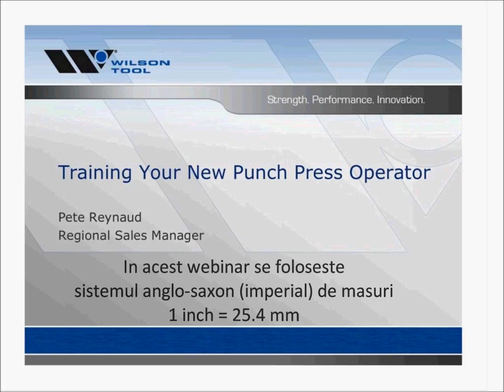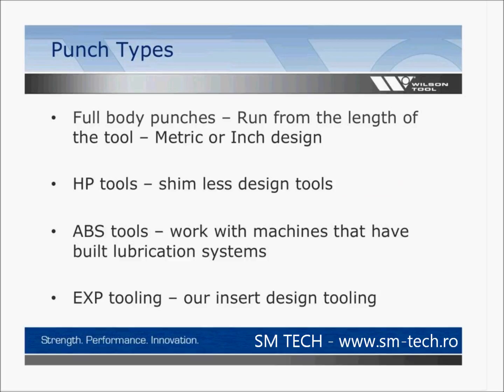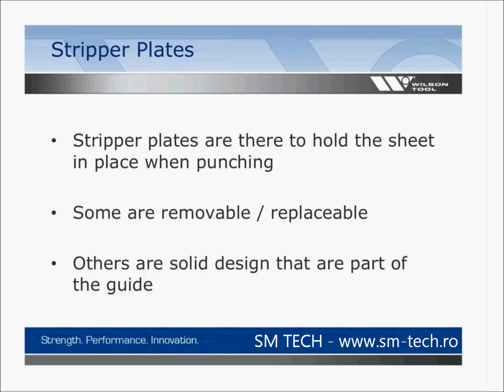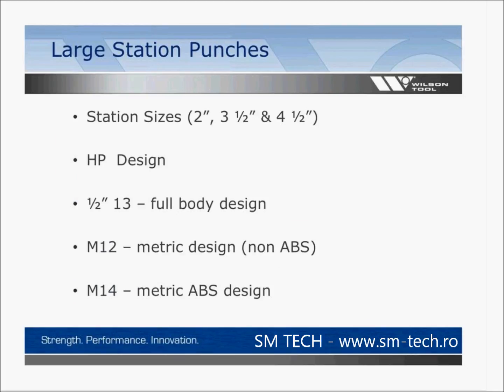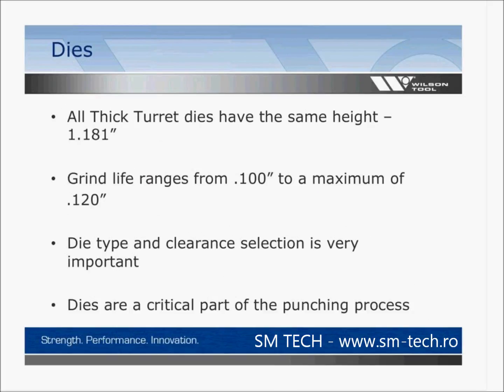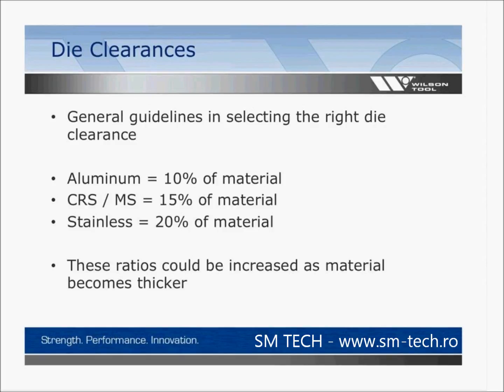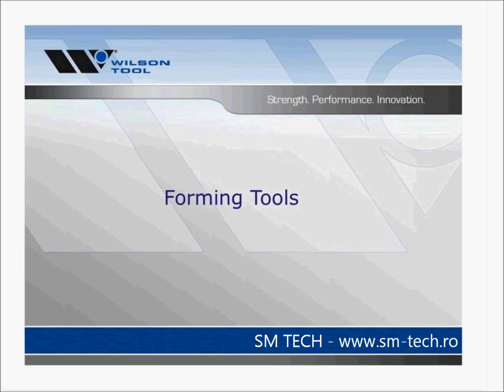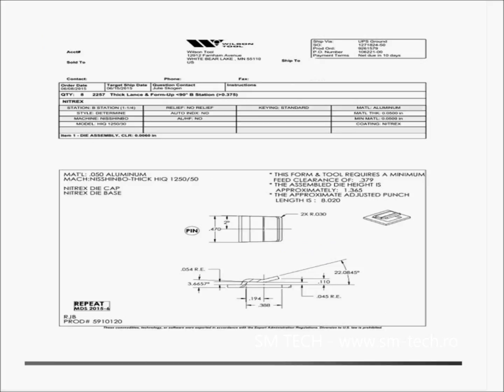Notiuni instruire pentru noii operatori de masini stantat CNC /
Notiuni pentru instruirea noilor operatori de masini stantat CNC
Training new operators for CNC punching machines
Inregistrarea unui webinar Wilson Tool